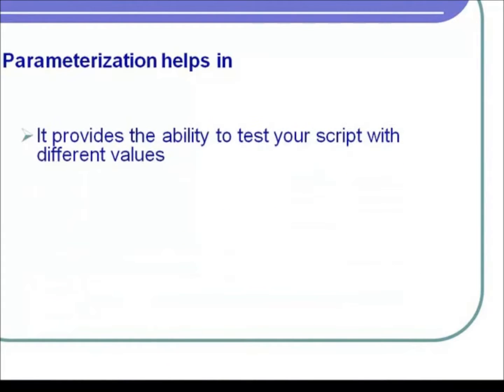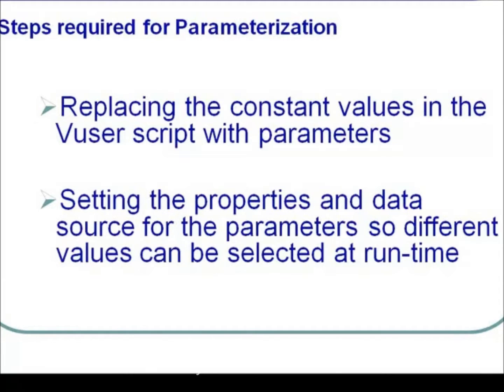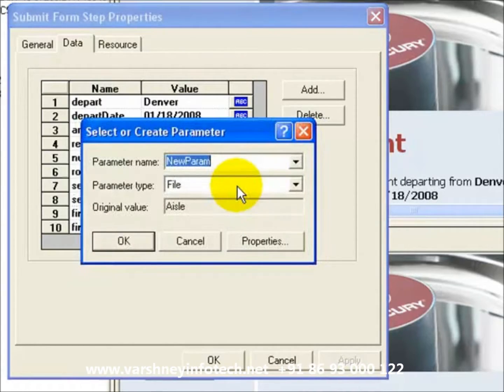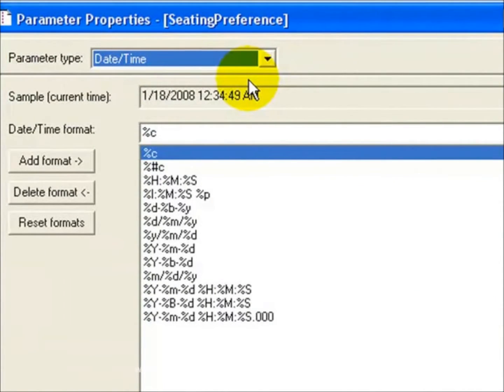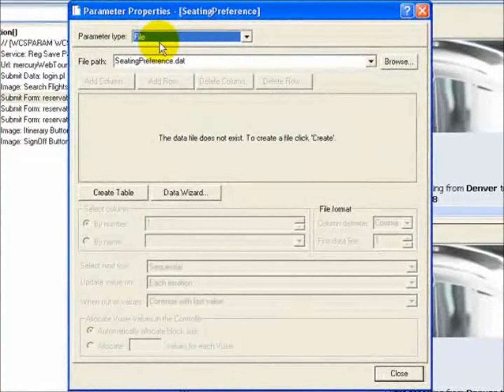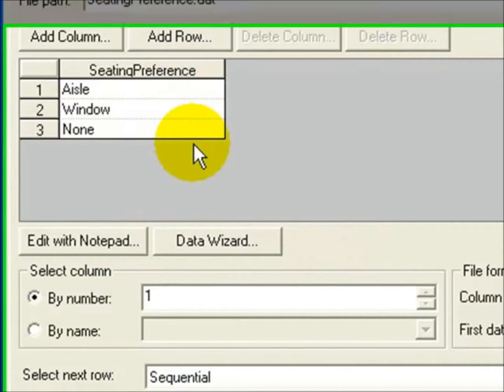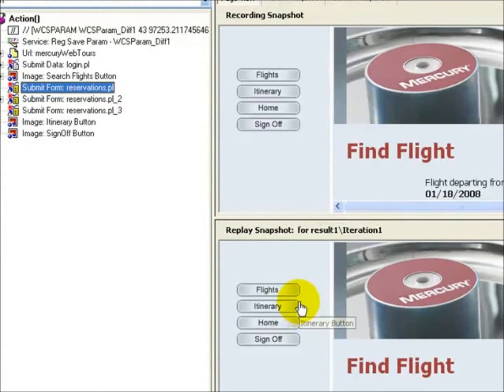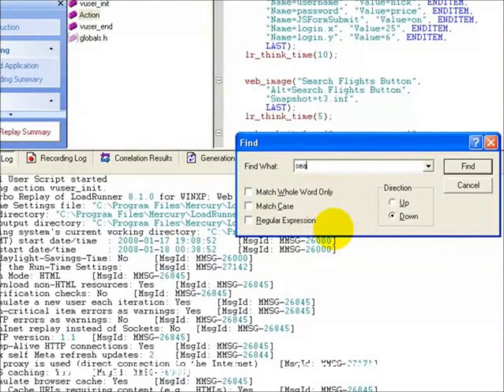Tutorial 11 Parameterisation in Loadrunner Uploaded By Varshney Infotech Pvt Ltd VIPL